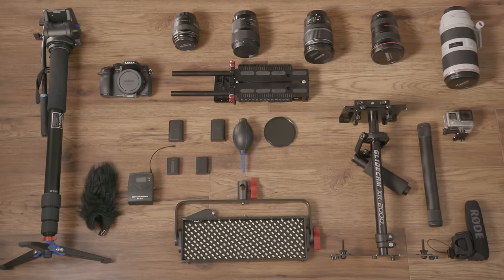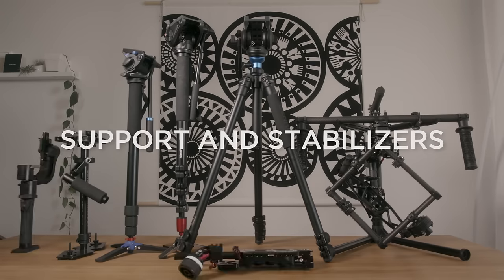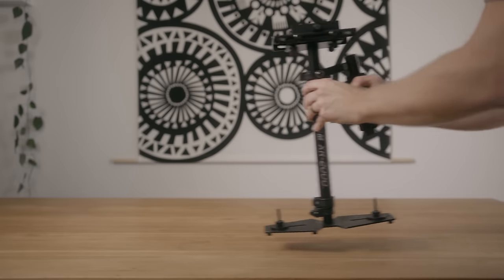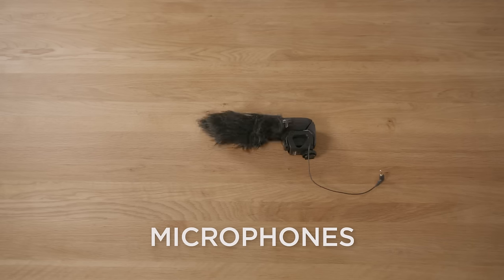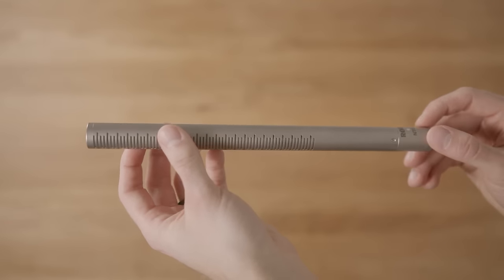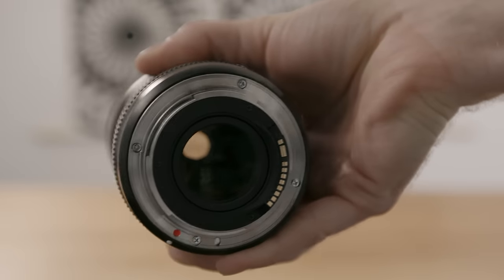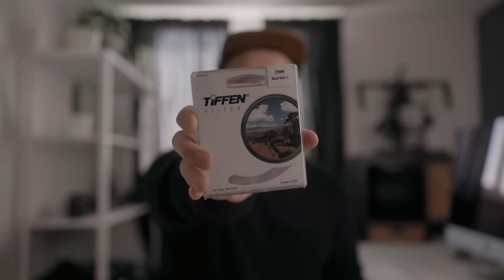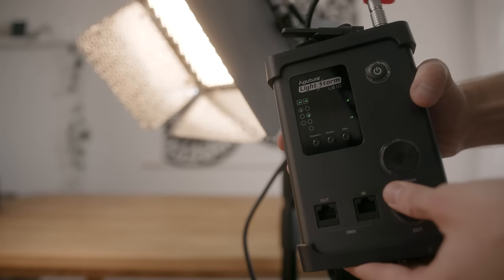5 Things You NEED As A Filmmaker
When your starting out as a filmmaker it can be tough to figure out what you should invest in.  Usually the best things to invest in are accessories like variable ND filters, microphones, lenses and stabilizers.  Cameras depreciate in value so quickly but things like lenses can last you a lifetime.  Invest wisely!